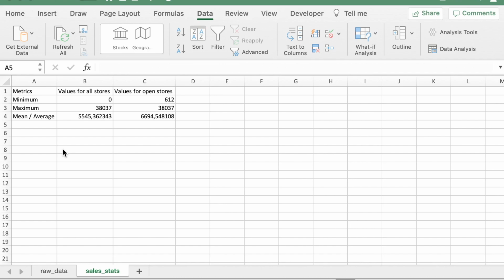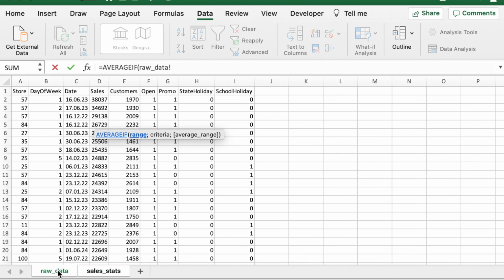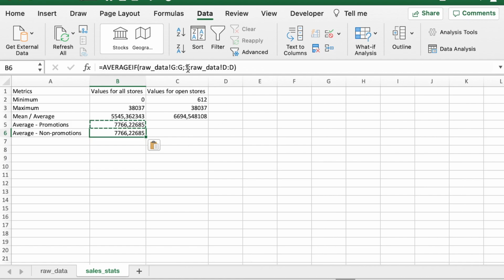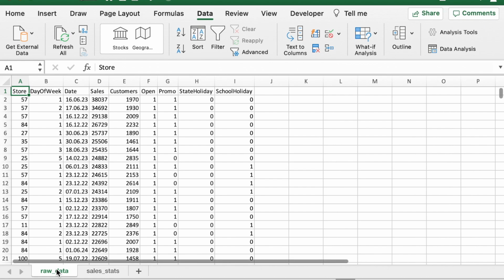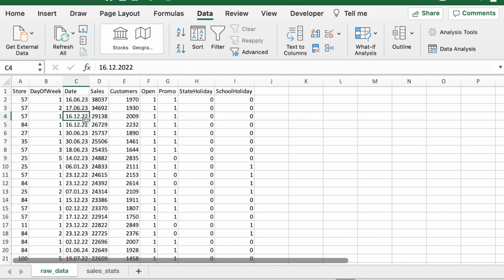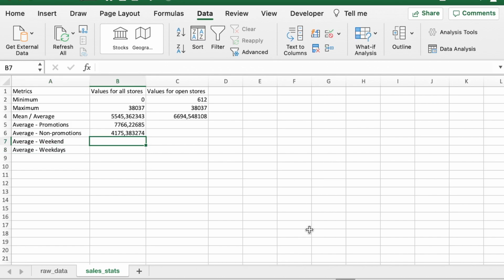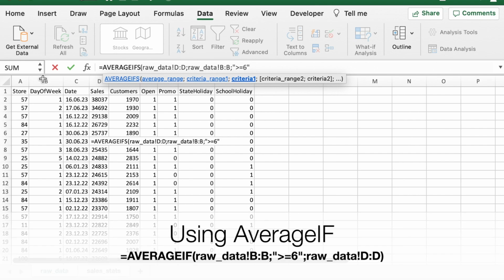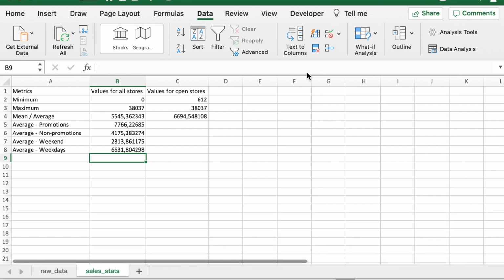How to Calculate Conditional Averages in Excel | AVERAGEIF & AVERAGEIFS Explained with Real Data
Learn how to calculate conditional averages in Excel using AVERAGEIF and AVERAGEIFS — essential functions for drawing meaningful insights from messy, real-world data.

In this tutorial, we use the Rossmann Sales Dataset, a real-world retail dataset, to understand:
- how to apply AVERAGEIF (single condition) and AVERAGEIFS (multiple conditions)
- How to structure and read formulas that filter data based on business context
- The impact of promotions and weekends on sales

Ready to master data analytics from the ground up?